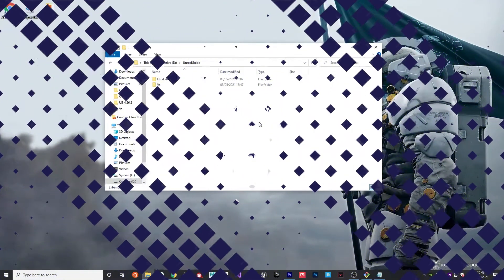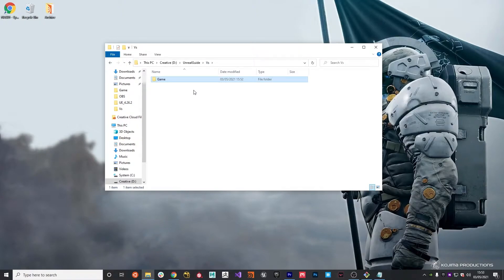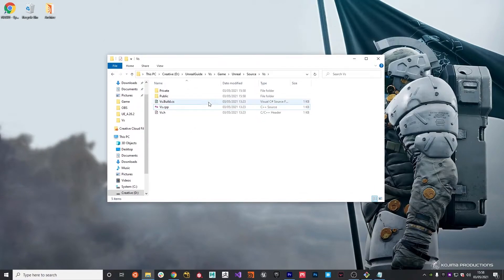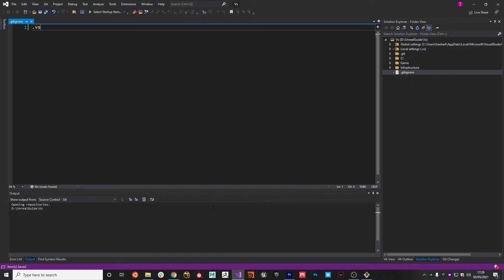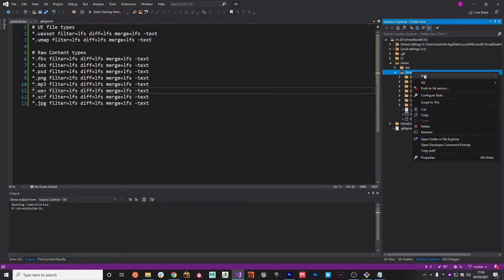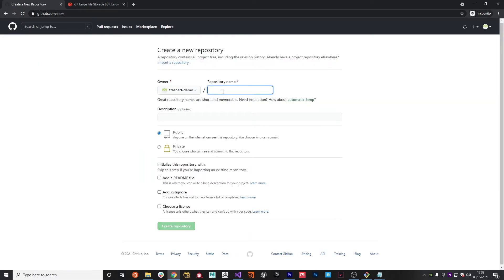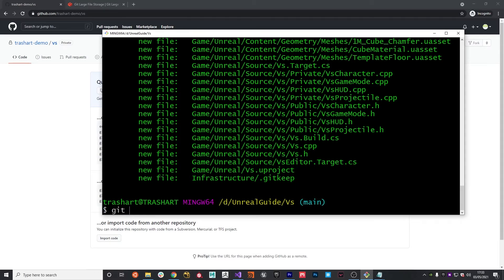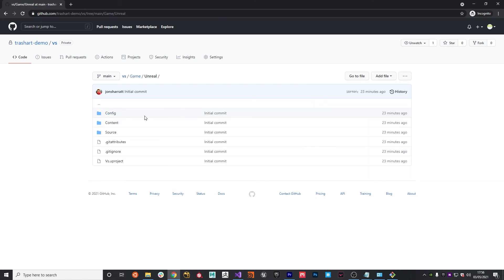02 | Configure Git LFS Source Control with Unreal Engine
In this second part of this series we create a base folder structure and setup our project to have git source control enabled using LFS.